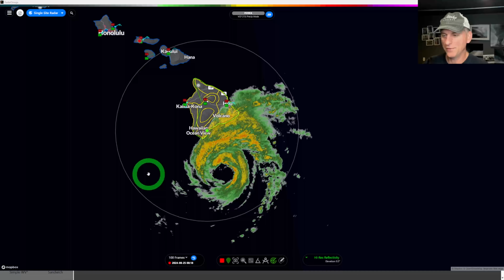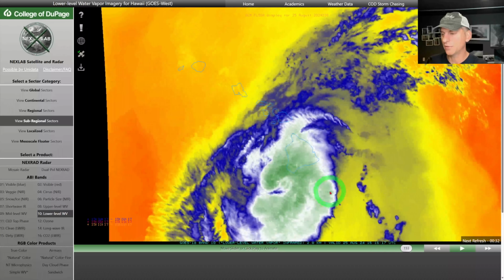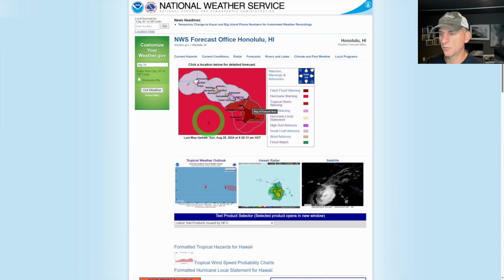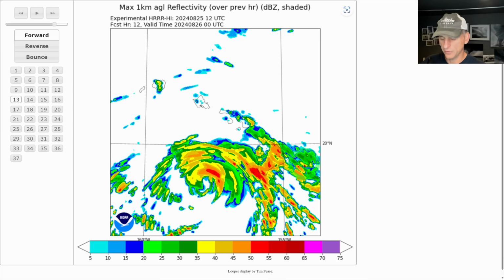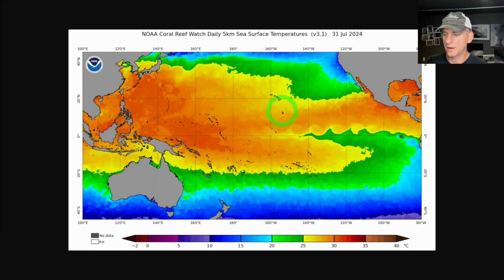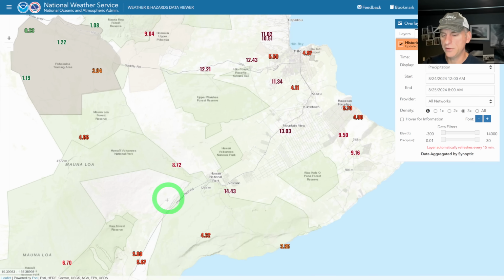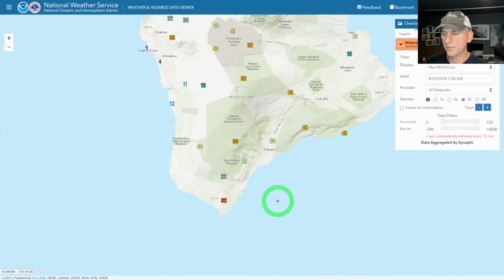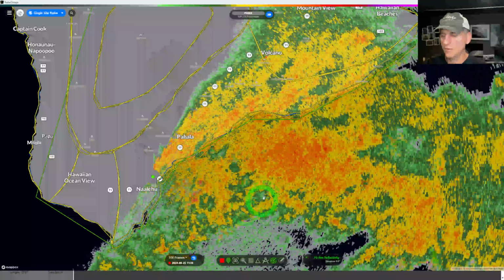Hawaii Weather: Hurricane Hone Hammers Big Island!